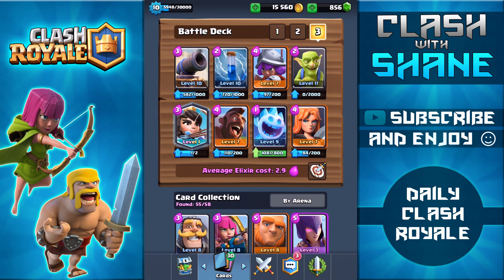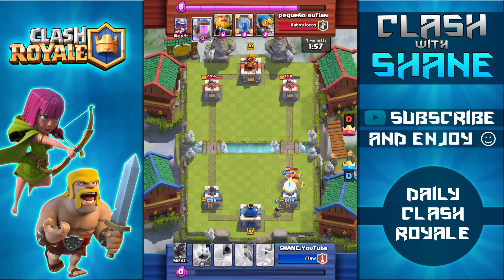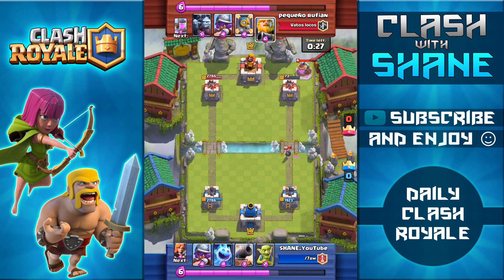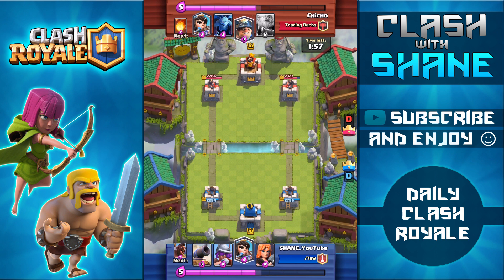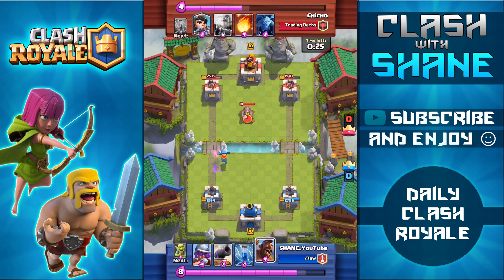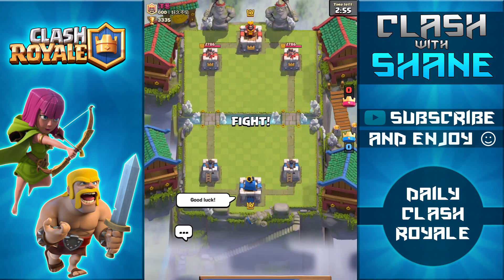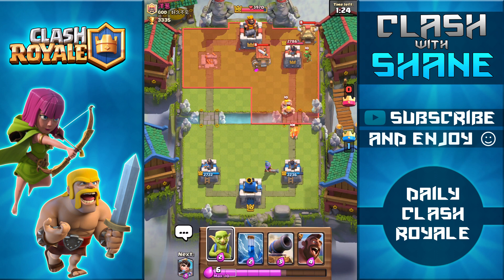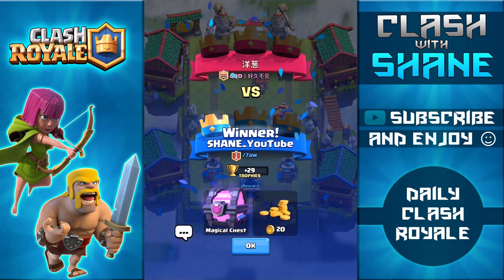PRINCESS NERF!!! HOW BAD IS IT? | Clash Royale | IS THE PRINCESS STILL GOOD? HOG PRINCESS DECK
PRINCESS NERFED! IS THE PRINCESS STILL GOOD?? Checking out the Princess Nerf with my Hog Princess Cycle Deck in Legendary Arena 9. New Balance Change + Update Gamplay / Strategy.

What do you guys think of the Princess nerf? Is she dead now or still a good legendary card?

Clash Royale || Clash Royal Gameplay & Strategy || Daily Clash Royale Videos